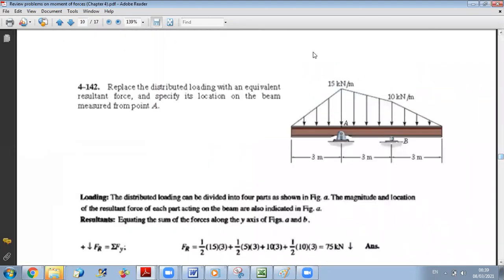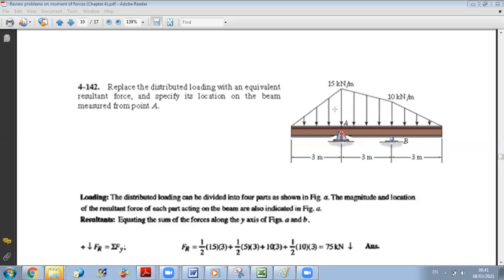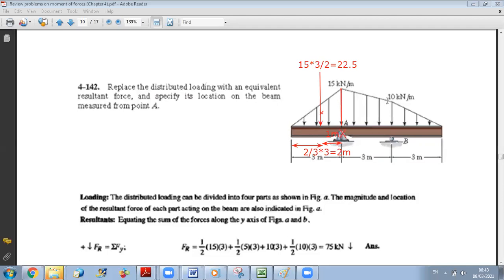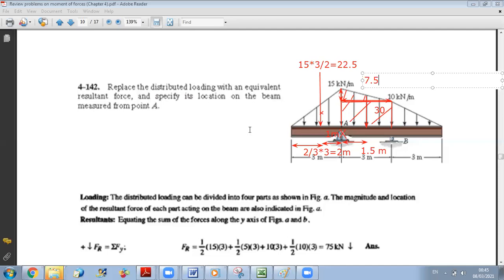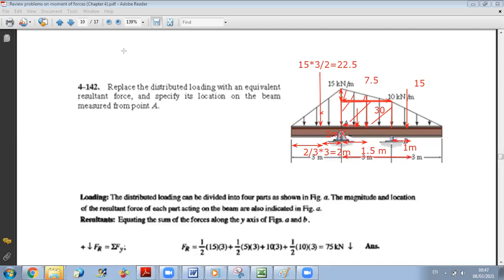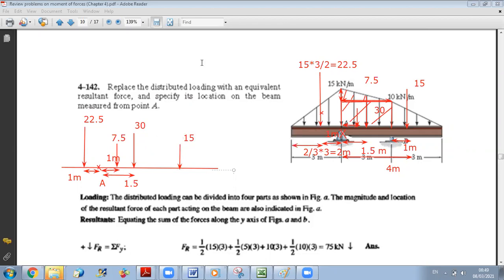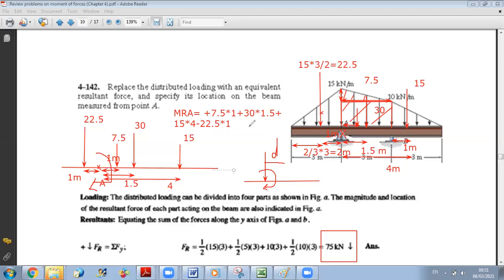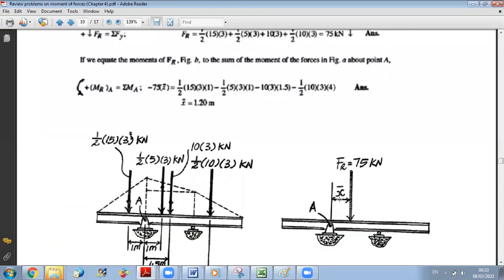Chapter 4 Problems - Part 7